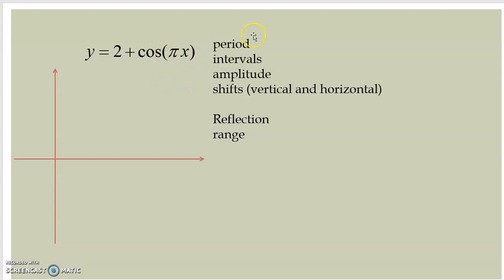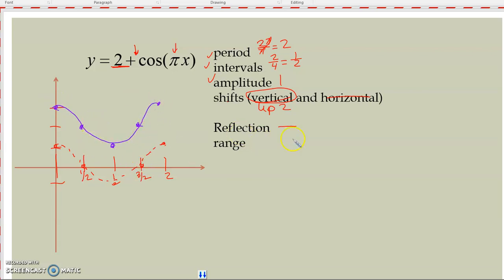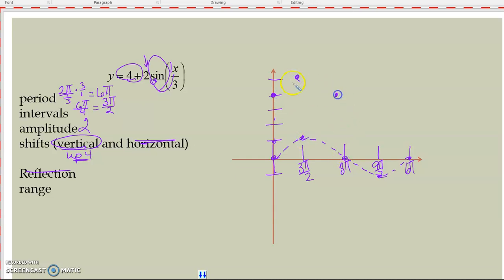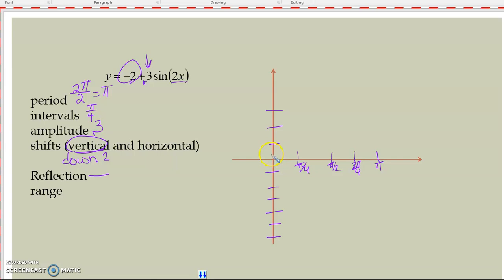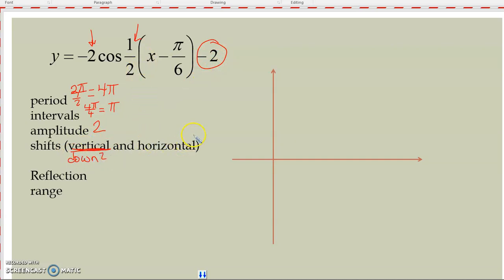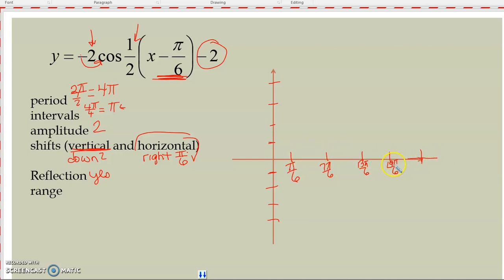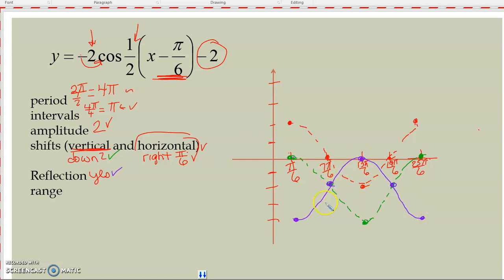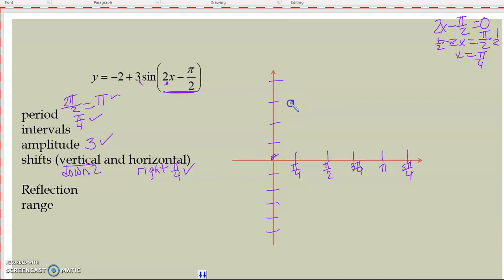7 5 Combination Sine and Cosine Graphs